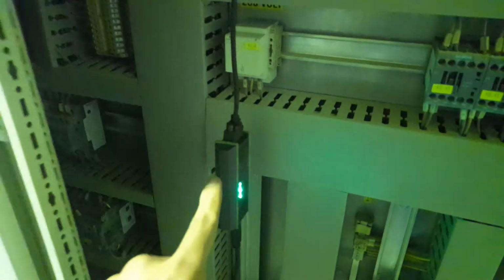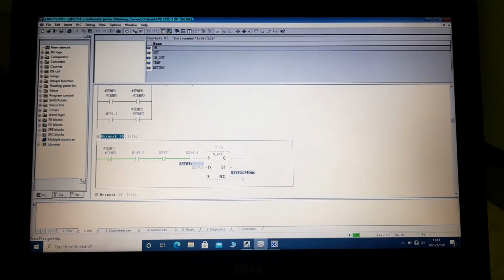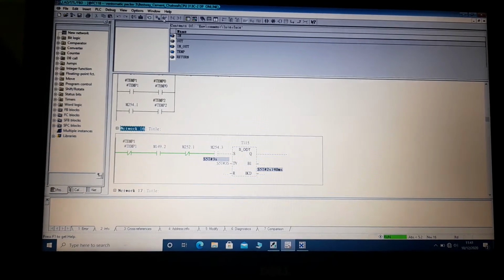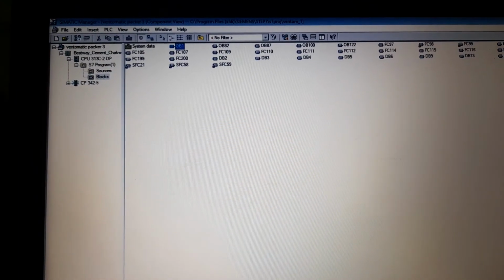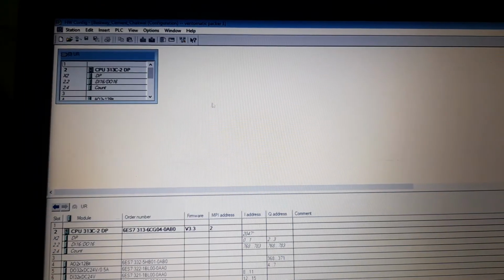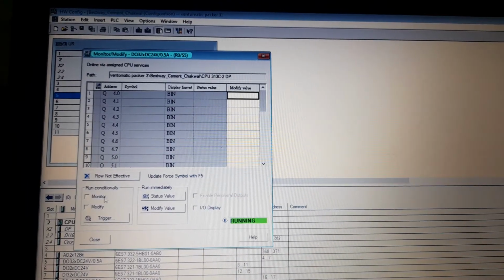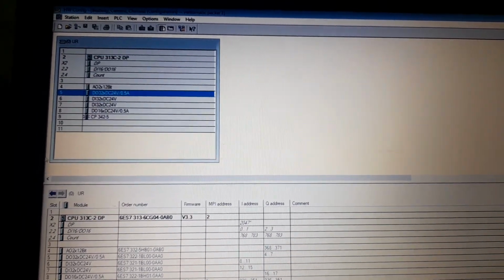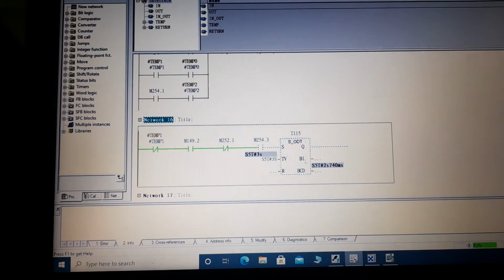Siemens SIMATIC S7-300 PLC - Routine troubleshooting Demo for Ventomatic packer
It was just a routine troubleshooting/logic modification activity. I uploaded it as a Demo that how usually the tasks of a PLC/control engineer looks like.